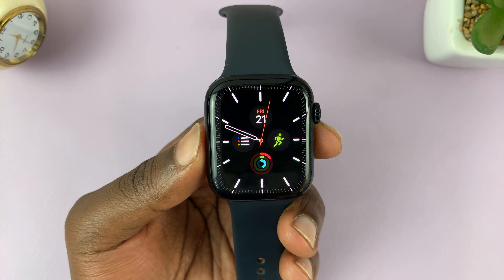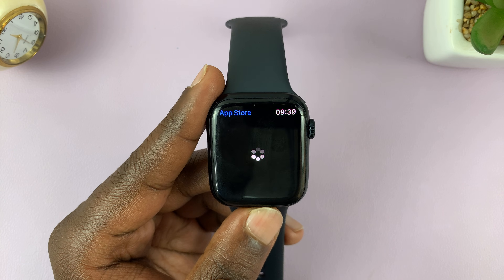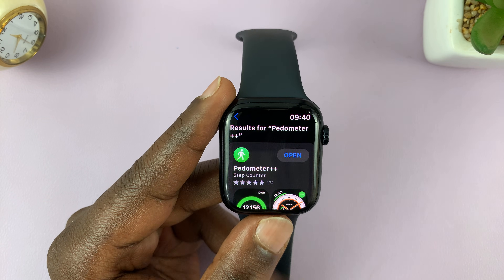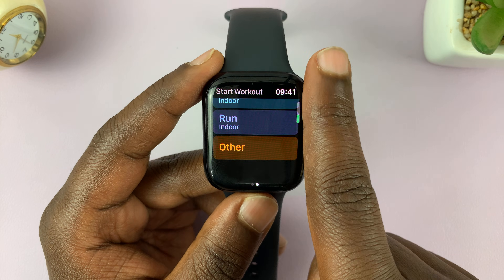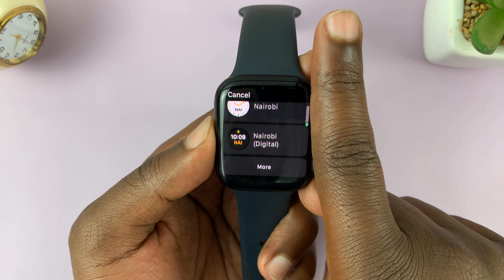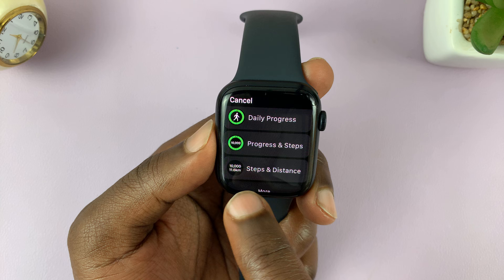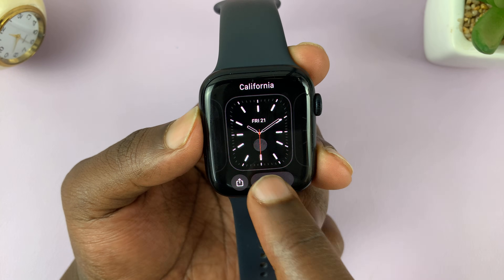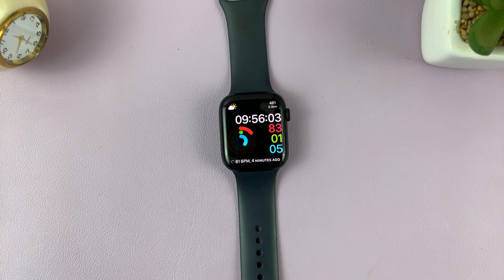How To Add Steps On Watch Face Of Your Apple Watch 8 / Ultra / 7 / 6 / 5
In this step-by-step tutorial, we'll show you how to customize your Apple Watch face and add useful steps to your wrist! If you're an Apple Watch user looking to stay motivated and track your daily activity, this is the perfect guide for you.

Adding steps to your watch face is a fantastic way to keep a constant eye on your fitness progress throughout the day. Whether you're a seasoned fitness enthusiast or just starting your health journey, this feature will undoubtedly help you stay on track and achieve your fitness goals.

How To Add Steps On Watch Face Of Your Apple Watch:

Step 1: To begin, download and install a third-party app called Pedometer ++ on your Apple Watch or iPhone, via the App Store.

Once downloaded, find it in the main menu of your Apple Watch to make sure it is on there.

Step 2: Next, make sure your Apple Watch is powered on and navigate to the watch face by raising your wrist or tapping the screen. Once you're on the watch face, firmly press on the display (Force Touch) to enter the customization mode. You'll see a small "Edit" button at the bottom of the screen. Tap on it, and you're ready to personalize your watch face.

Step 3: Then, choose the right Complication. Complications are small widgets that display various information on your watch face. To add the step count to your watch face, you need to find a compatible complications option. Scroll through the available complications by swiping left or right until you come across a complication that shows step count or activity progress. In our case, find Pedometer++

You can choose "Daily Progress", "Steps & Distance" or "Progress & Steps" from the Pedometer++ options.

Step 4: Once you've found the suitable complication, tap on it to add it to your watch face. The selected complication will now appear on your watch face, and you can move it around by dragging it to your preferred location.

Step 5: Customizing the layout of complications allows you to organize your watch face according to your style and preferences. To move or change the position of the step count complication, press and hold it until it "lifts" from the watch face. Now, you can drag it to a new location or swipe left or right to choose a different complication to replace it.

Timestamps
0:00 - Intro
0:26 - Download and Install Pedometer ++
1:27 - Access Pedometer ++
2:06 - Find A Suitable Watch Face
2:43 - Add Steps To Watch Face
3:40 - Add Steps To Different Watch Faces
4:30 - Outro

Cell Phone Tripod Adapter